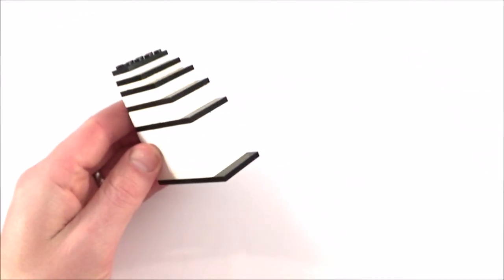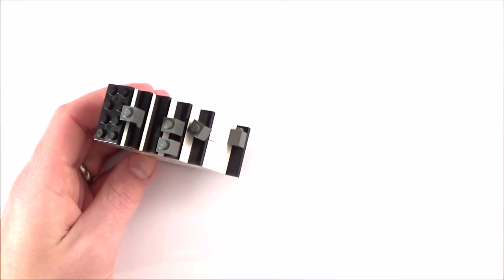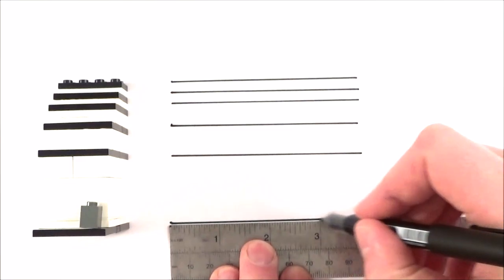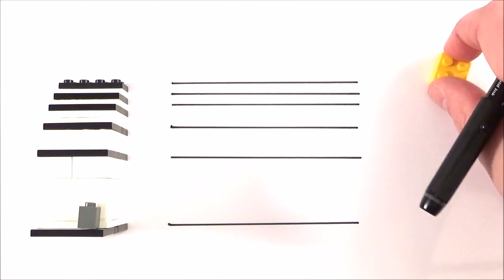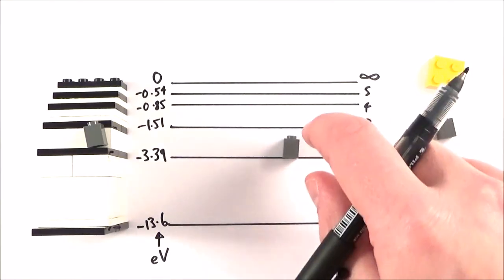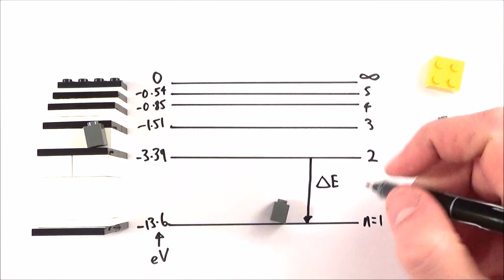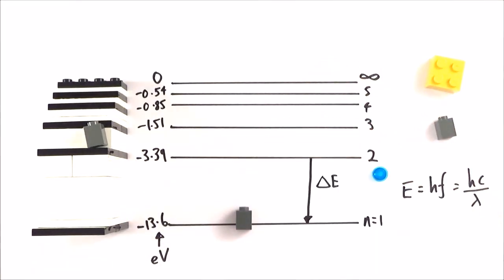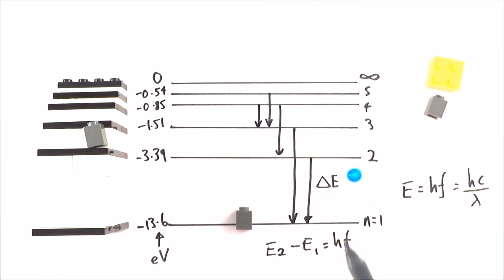Electron Energy Levels - A Level Physics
This video introduces electron energy levels for A Level Physics.

GCSE Chemistry was a lie, the electrons don't just sit in their shell, they can also move about... Electrons can only exist in discrete levels of energy i.e. they cannot possess any amount of energy. When electrons are exited, they can jump up between levels and when they lose energy (in the form of photons) they drop back down. The difference in energy between energy levels is always discrete and are often specific to each atom.

Lewis

AQA
CIE
Edexcel
Edexcel IAL
Eduqas
IB
OCR A
OCR B
WJEC